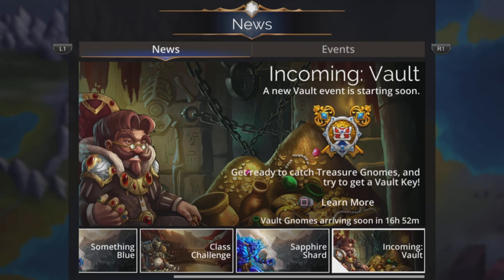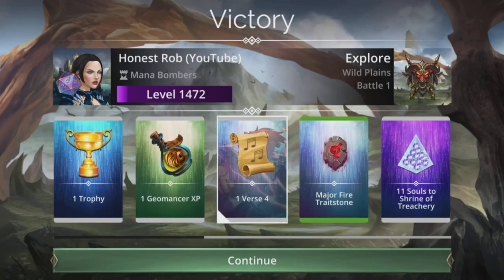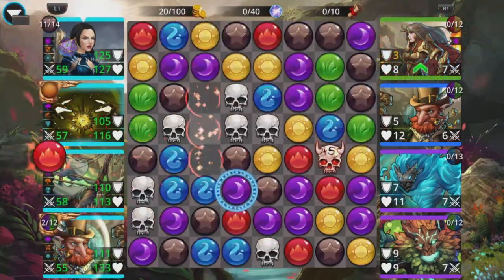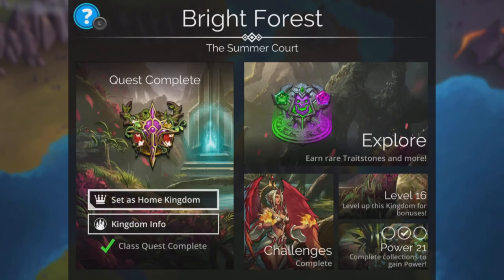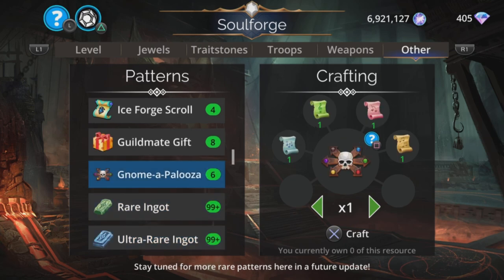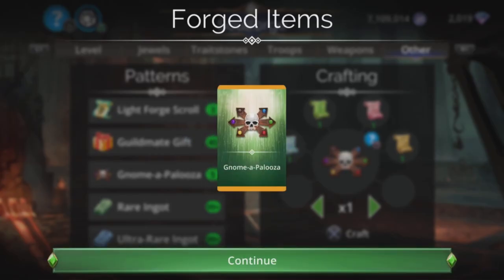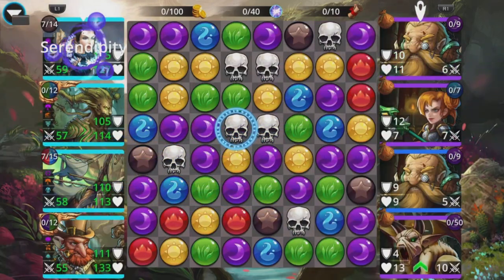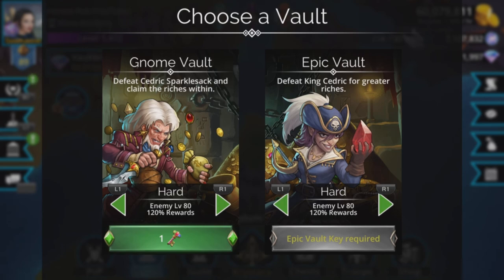Gems of War Treasure Vault GET MORE KEYS Guide! Best team and strategy?